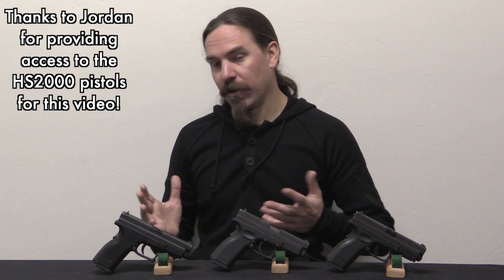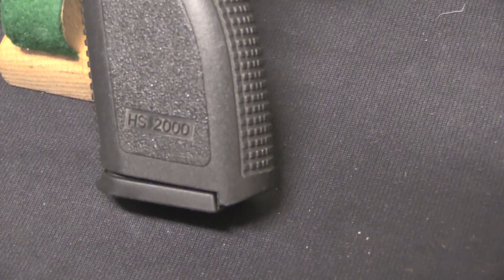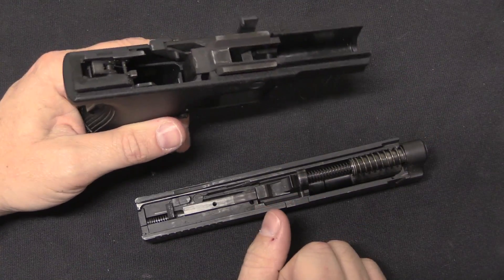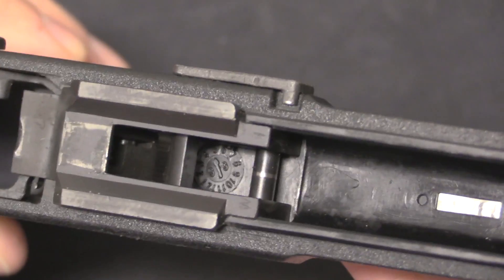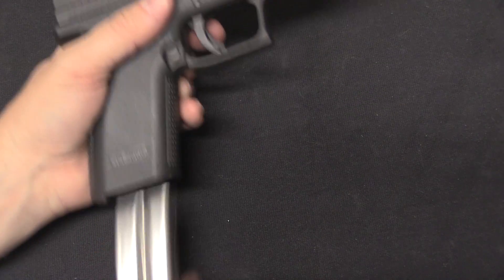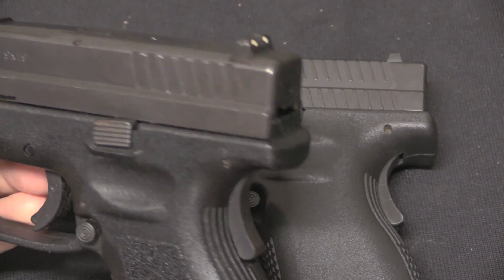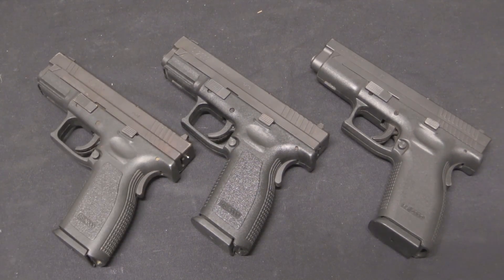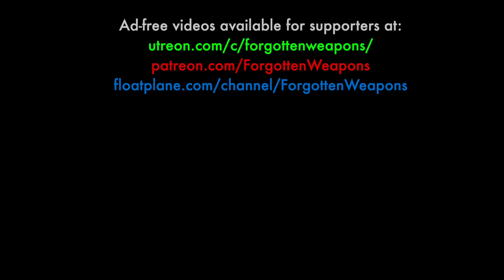HS2000: The Perfected Croatian Pistol that Became the Springfield XD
With the HS95, Croatian manufacturer IM Metal (later to become HS Produkt) had learned how to effectively manufacture a good pistol. However, the design had some shortcomings and had not been accepted by Croatian police forces, nor had any commercial export contracts materialized. The company recognized that the way of the future was polymer framed, striker-fired pistols - so they set out to create just that.

Working with a variety of military and technical experts, they developed the processes to manufacture a polymer frame of the requisite strength and durability for a handgun. Mated with a simple-but-effective slide assembly, the HS2000 was born. The development began in 1998, the first pistols were made in 1999, and mass production was underway by 2000. The guns were adopted by Croatian Army and police forces, and Intrac of Tennessee contracted to import 10,000 of them into he US in 2000. The following year, a sales rep from HS Produkt and a company rep from Springfield Armory had a chance encounter at a rather boring conference, and began talking. The result was an import deal for a pistol to be sold in the US as the eXtreme Duty - which has led to more than 6 million pistols sold today.

The first incarnation of the HS2000 actually didn't meet US import requirements; a "target thumb rest" and loaded chamber indicator were added to the design for the initial Intrac imports. A trigger safety was added at the same time, and the design underwent a series of small improvements and iterations over the first year or two of production. We will take a look at all these variations today.